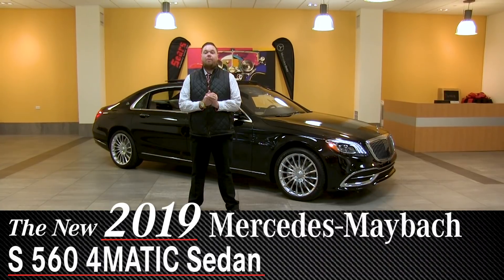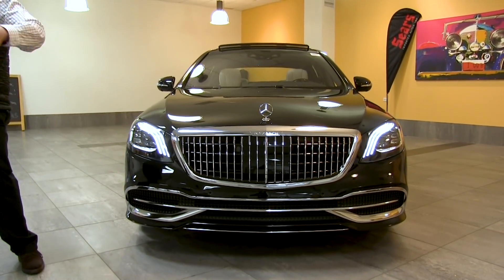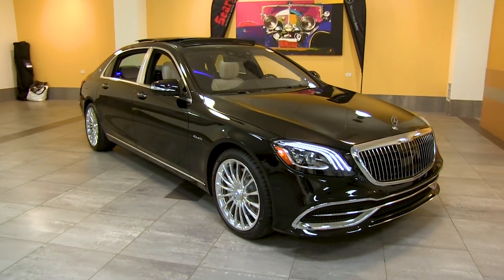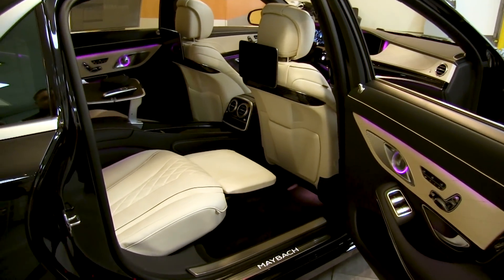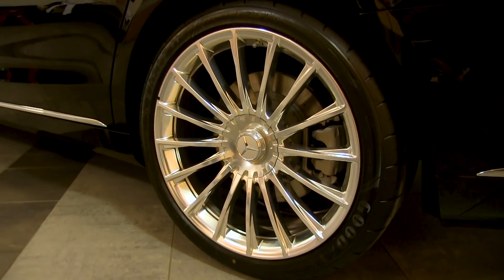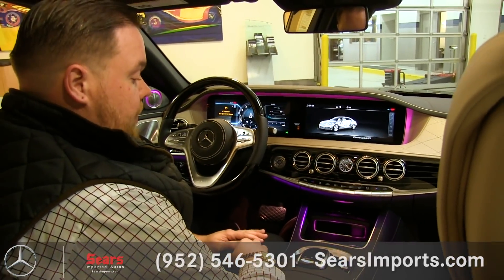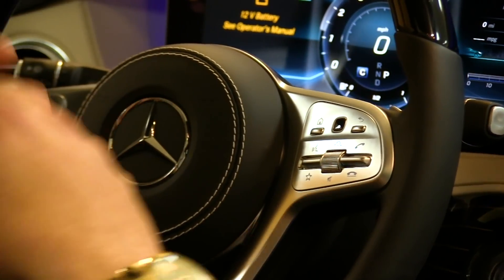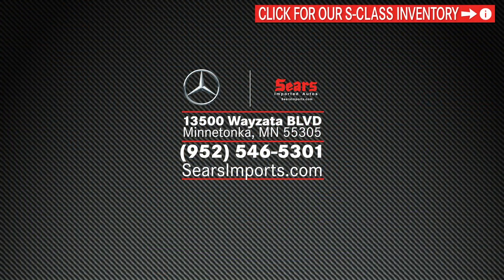Review: New 2019 Mercedes-Maybach S 560 4MATIC | Minneapolis | Minnetonka | Wayzata | MN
Sears Imported Autos Mercedes-Benz
13500 Wayzata Blvd

The New 2019 Mercedes-Maybach S560 4MATIC Walk Around Review at Sears Imported Autos.

Mercedes-Benz Maybach S560 All Wheel Drive

Find your New, Pre-Owned, or Certified Pre-Owned Mercedes-Benz at Sears Imports in Minnetonka Minnesota!  We specialize in everything Mercedes-Benz.  Our Brand Consultants are Factory trained and work hard to make sure you have a great experience.  Stop in to get your questions answered, take a test drive, and experience whats new for Mercedes-Benz.  Its the Best, or Nothing.

2019 Mercedes-Maybach S560 4MATIC For Sale in Minneapolis, Minnesota

Mercedes-Maybach S560 4MATIC compared to BMW, Audi, Jaguar, Maserati, Infiniti, Acura, Cadillac, Porsche, Lexus, and Lincoln.

Serving:
Minneapolis, MN
Minnetonka, MN
Wayzata, MN
Eden Prairie, MN
Chanhassen, MN
Hopkins, MN
Plymouth, MN
Edina, MN
St Louis Park, MN
Excelsior, MN
Minnesota